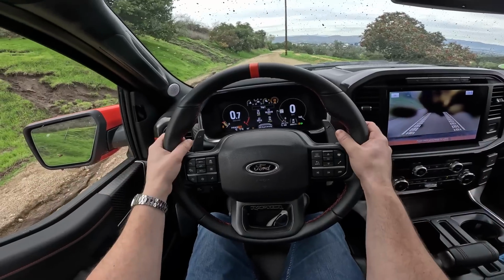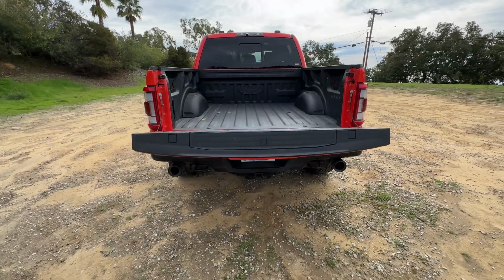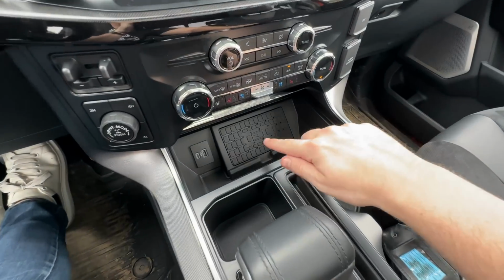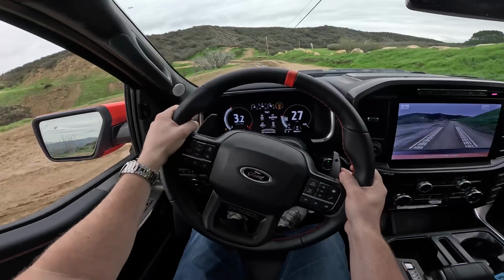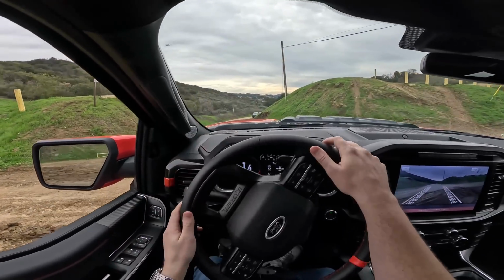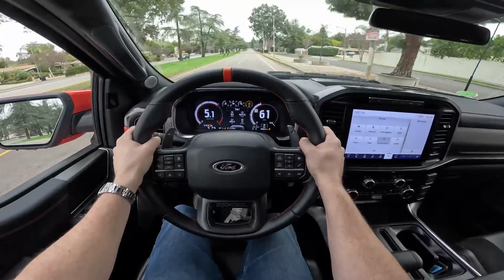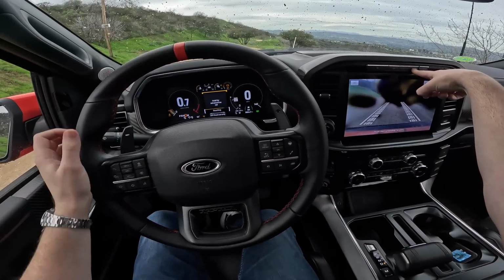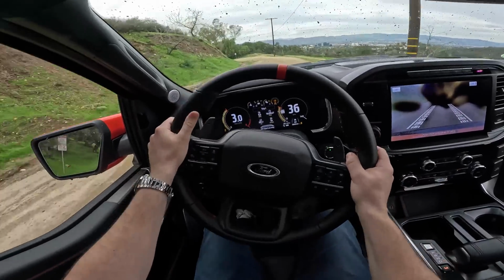2023 Ford F-150 Raptor R POV Drive Review!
2023 Ford F-150 Raptor R POV Drive Review!

Family friendly